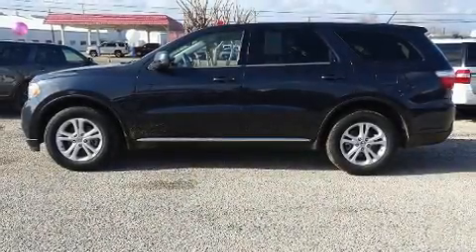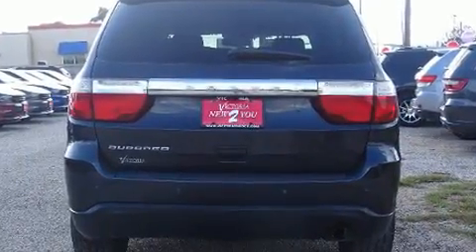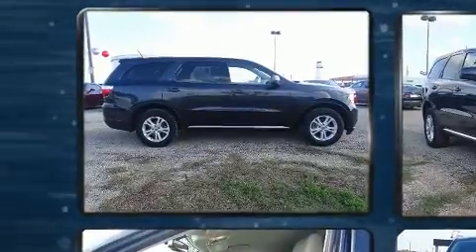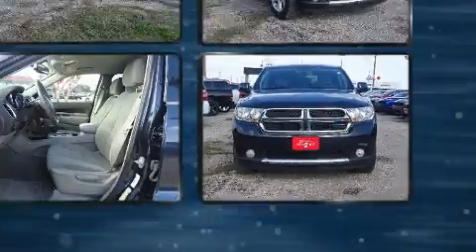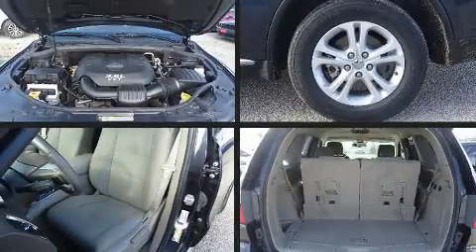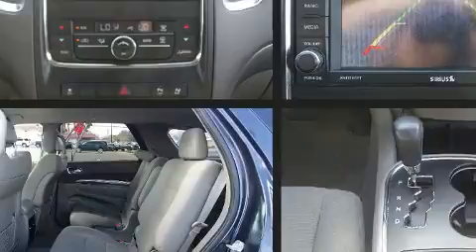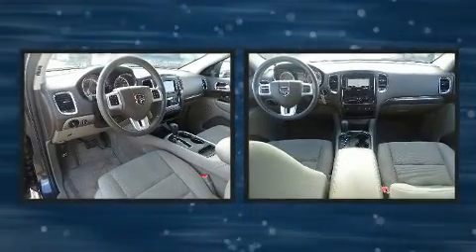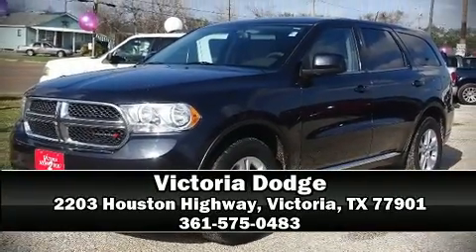2013 Dodge Durango SXT in Victoria, TX 77901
Victoria Dodge
2203 Houston Highway

Outstanding design defines the 2013 Dodge Durango. A 3.6 liter V-6 engine pairs with a sophisticated 5 speed automatic transmission, providing a spirited, yet composed ride and drive. Dodge infused the interior with top shelf amenities, such as: front and rear reading lights, 1-touch window functionality, front bucket seats, fully automatic headlights, power door mirrors and heated door mirrors, cruise control, and a split folding rear seat. Third row seats provide an even greater maximum passenger capacity. Dodge ensures the safety and security of its passengers with equipment such as: dual front impact airbags with occupant sensing airbag, front side impact airbags, traction control, brake assist, anti-whiplash front head restraints, a panic alarm, and 4 wheel disc brakes with ABS. Electronic stability control ensures solid grip atop the road surface, no matter how challenging the driving conditions. It also arrives with a Carfax history report, providing you peace of mind with detailed information. Our sales reps are knowledgeable and professional. We'd be happy to answer any questions that you may have. Stop by our dealership or give us a call for more information.